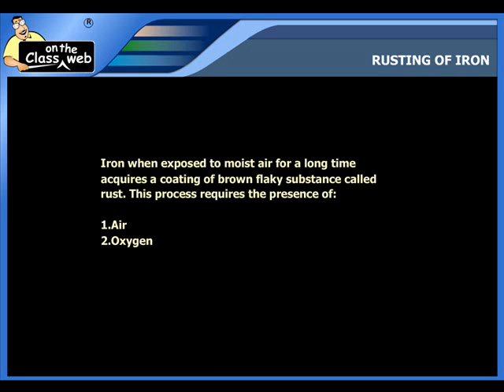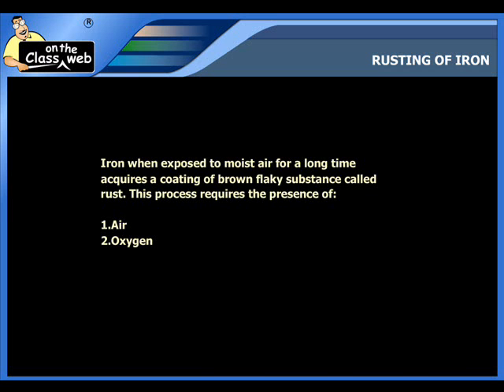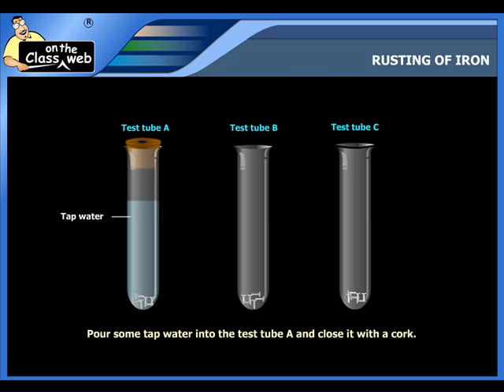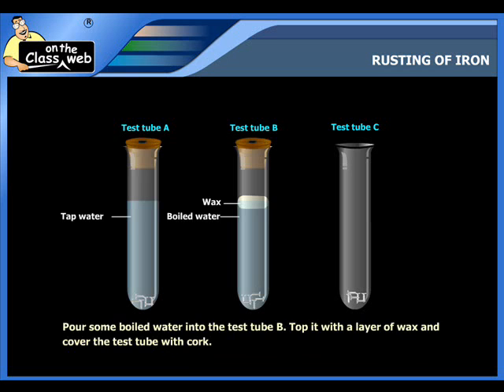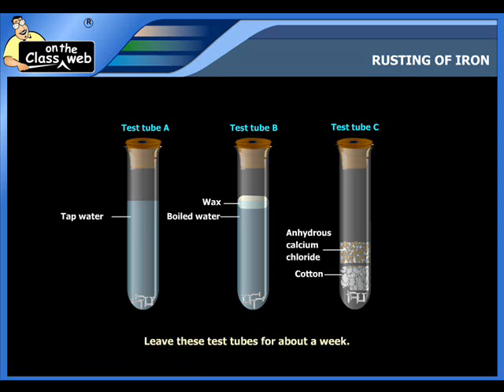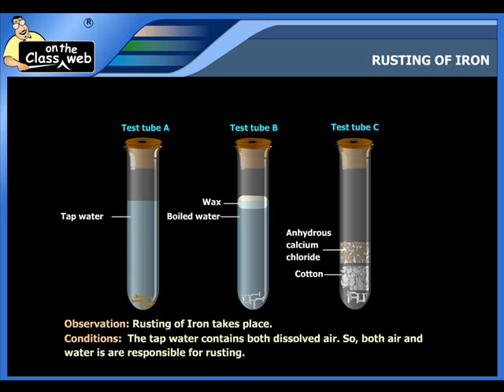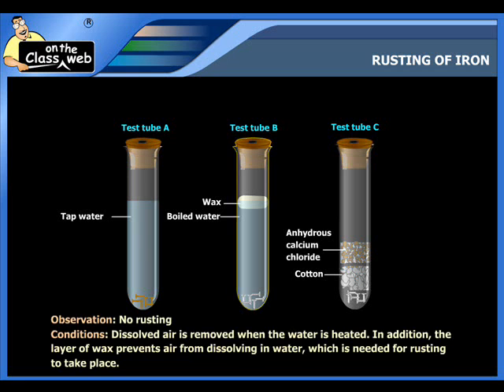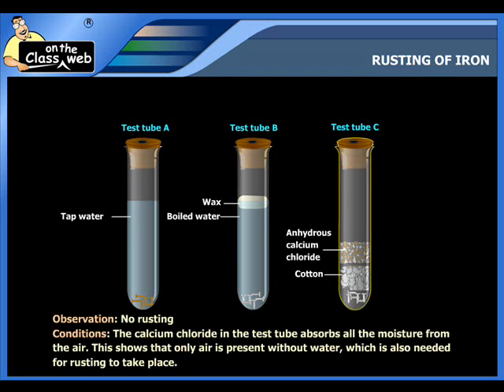Rusting of Iron